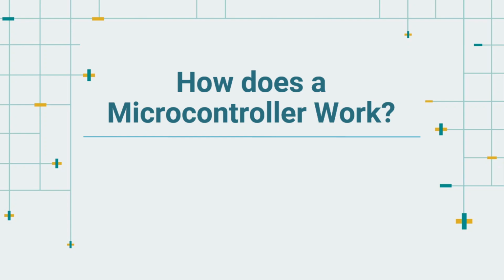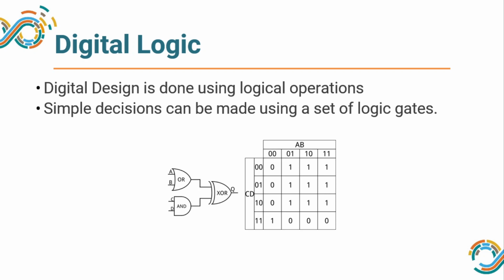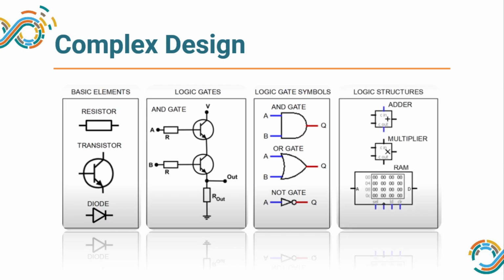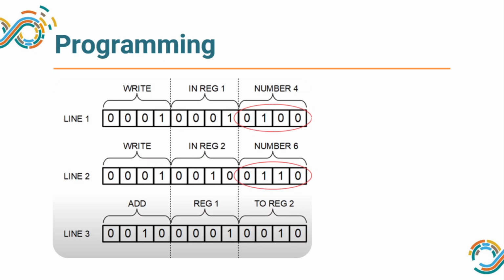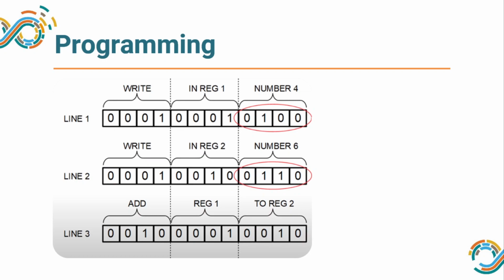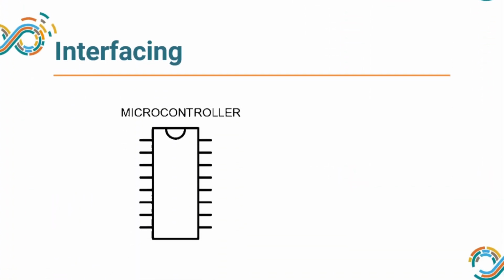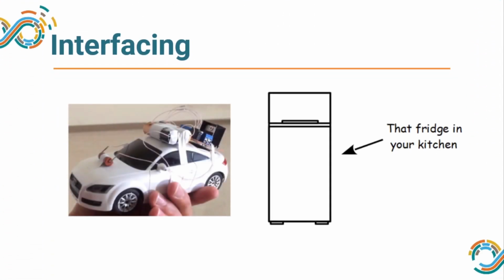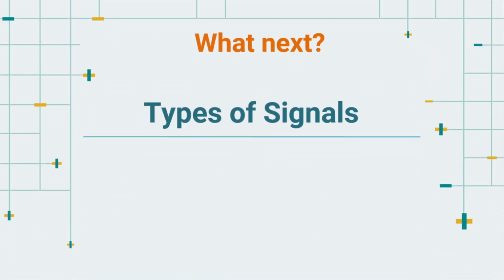Working of a microcontroller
In this video, we explain the working principle behind a microcontroller's operation.